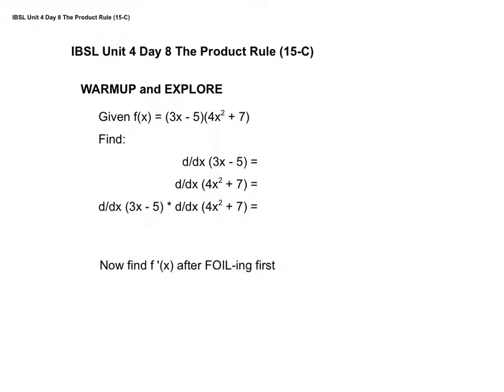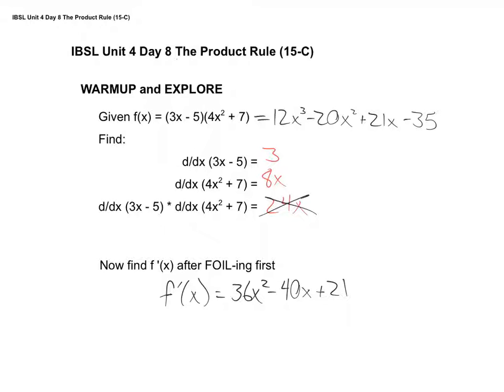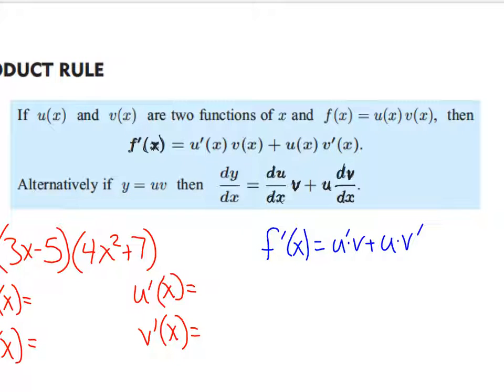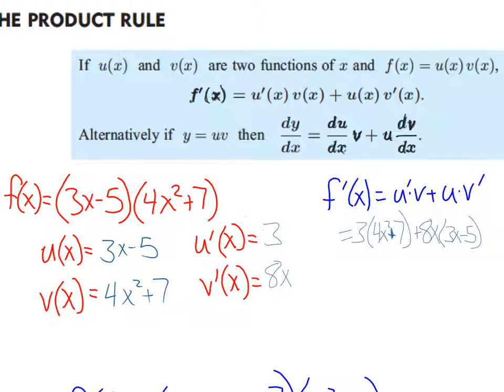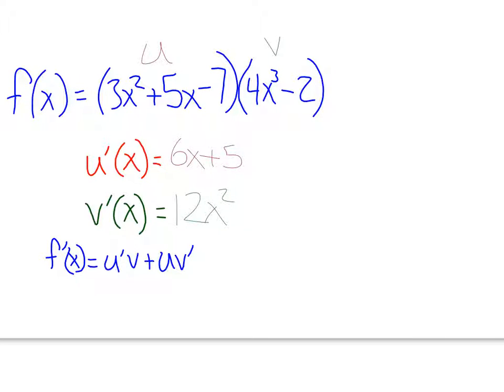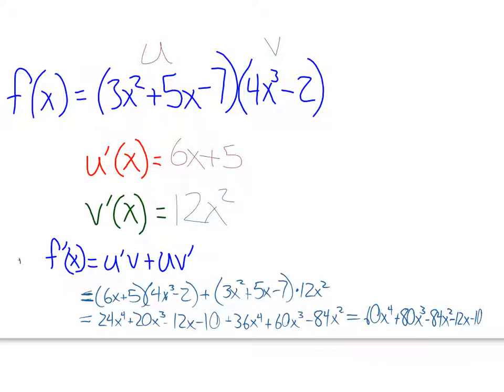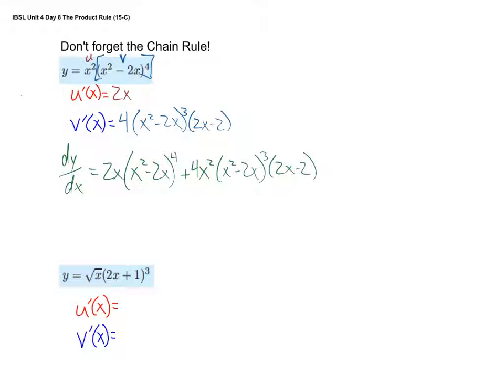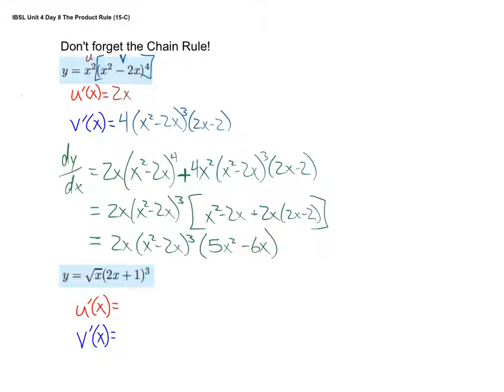Unit 4 Day 8 The Product Rule